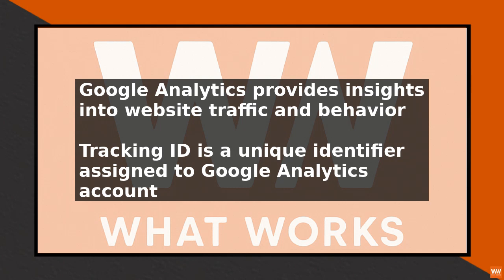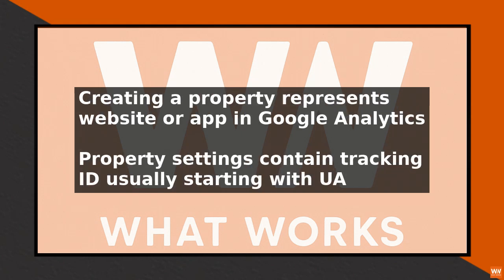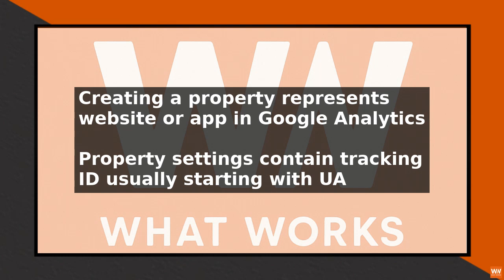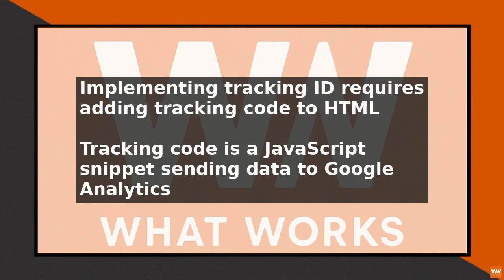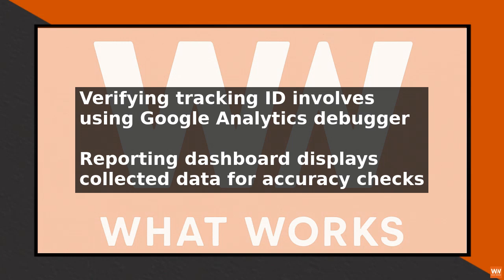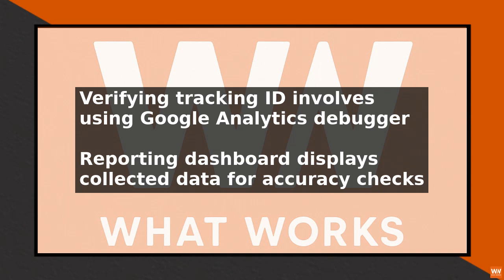Google Analytics Tracking ID Tutorial (2025)